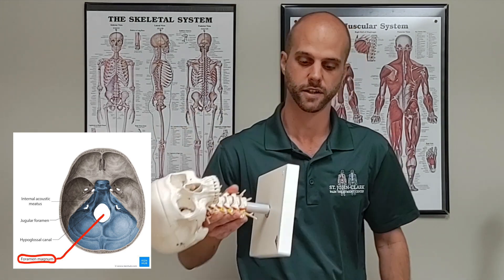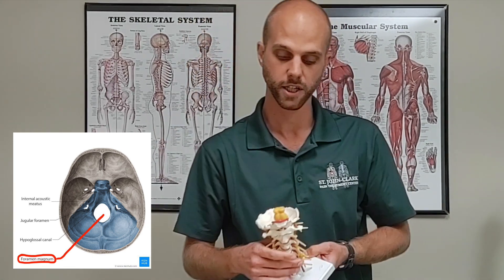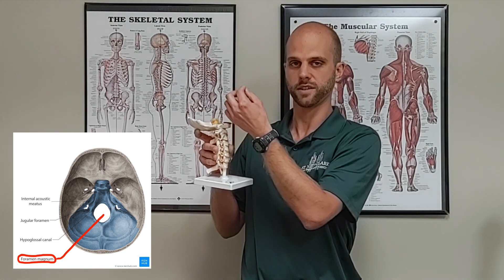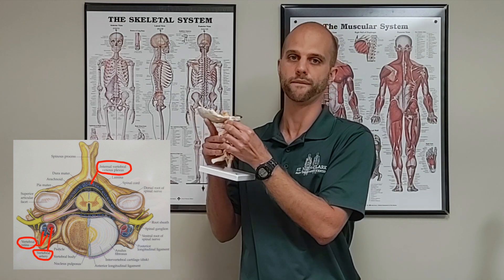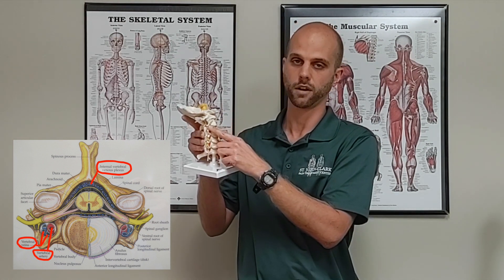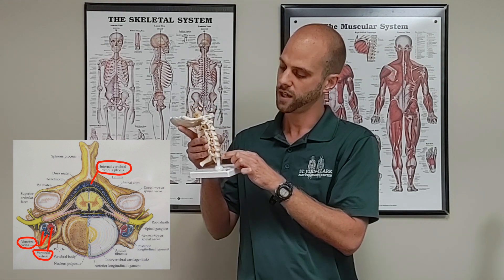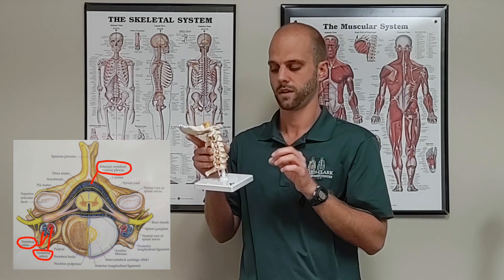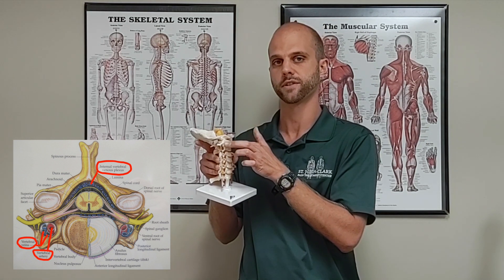Migraine Headaches? What REALLY are they?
What REALLY is a migraine? What is the difference between a migraine and a tension headache? Watch this video to learn more about what causes migraines and what you can do to prevent them. Education = Empowerment. Learn about your body to find the relief that you are looking for!